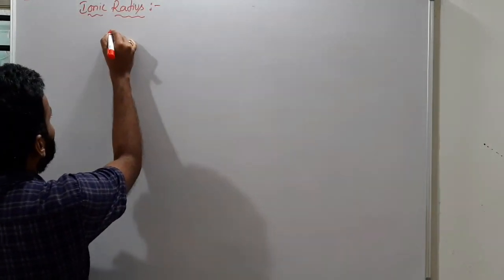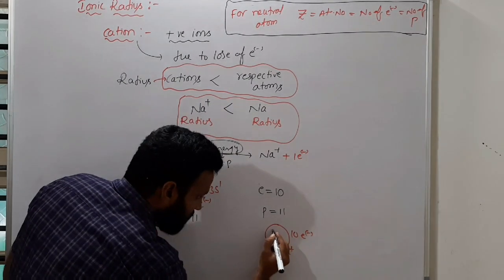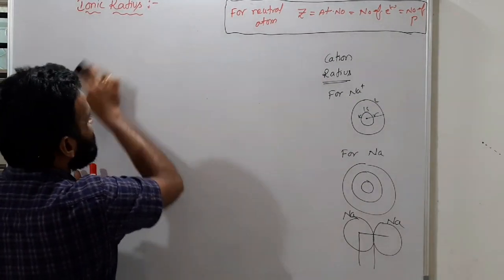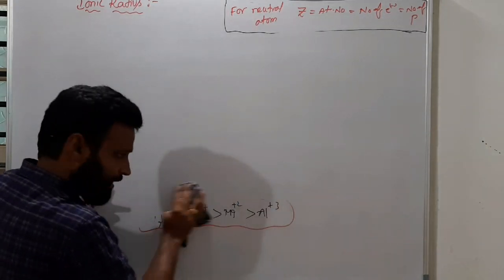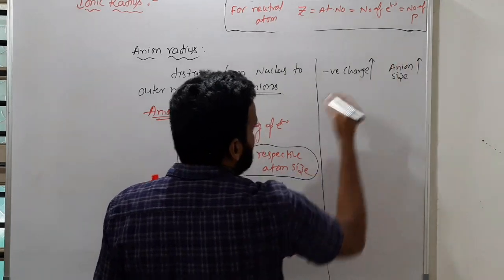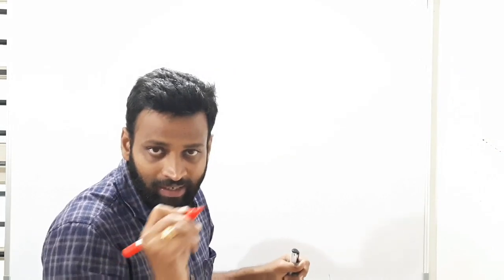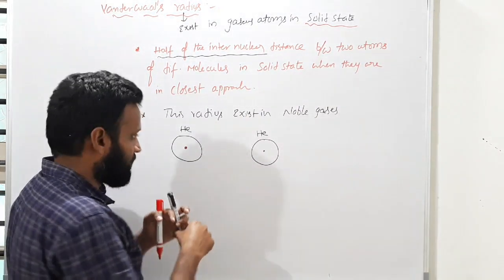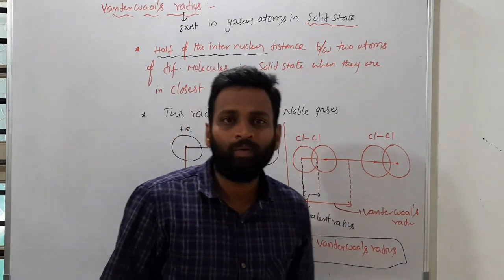Periodic classification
Types of atomic radius